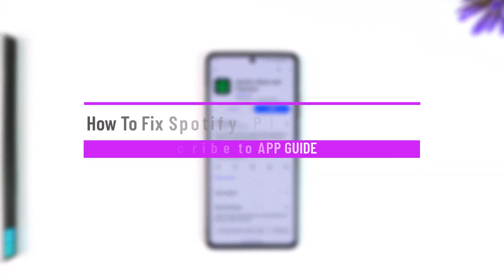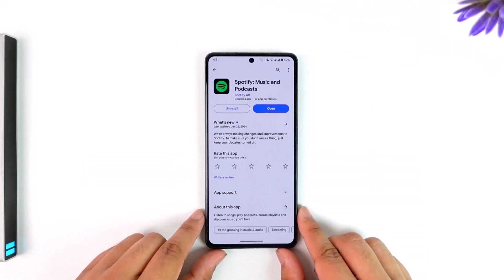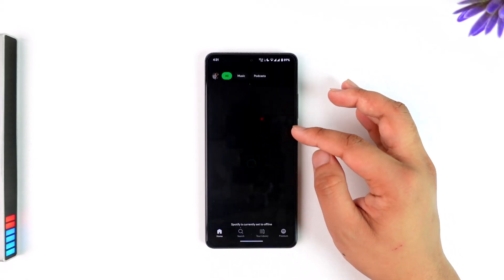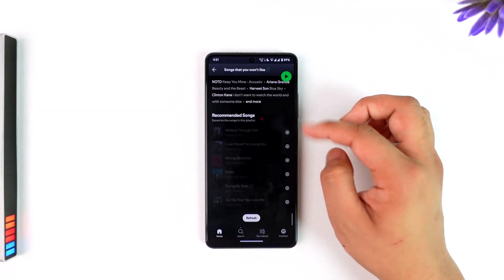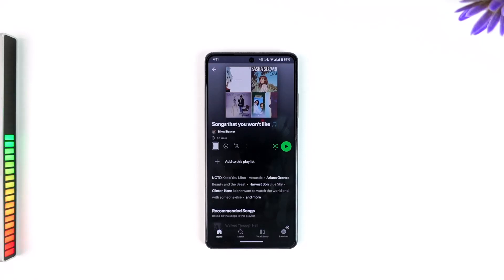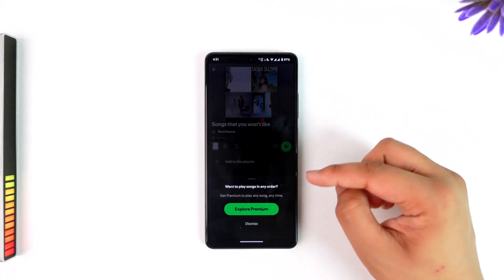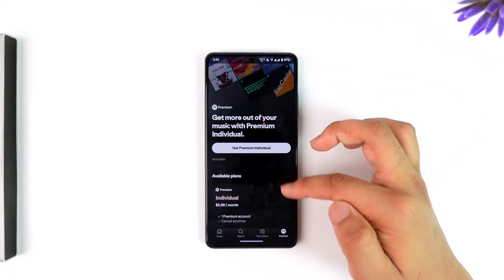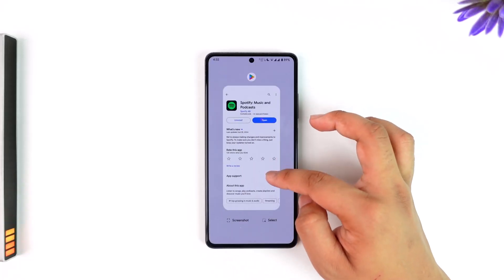How To Fix Spotify Playing Random Songs Easy !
Is your Spotify playing random songs instead of following your carefully curated playlist order? This issue, while frustrating, often stems from the "Shuffle" feature being enabled. While the Shuffle feature adds an element of surprise to your listening experience, it can be inconvenient when you prefer to listen to your tracks in a specific sequence. This tutorial dives into how to disable the Shuffle feature on Spotify, ensuring your music plays in the order you intended.

However, there's a catch: disabling the Shuffle feature directly through the app is a feature exclusive to Spotify Premium users. If you're using the free version of Spotify, the video explains that you'll need to upgrade to Premium to gain control over the Shuffle setting. It demonstrates how to navigate to the Premium tab within the app to explore the different subscription options available.

For iPhone users specifically, the tutorial highlights that upgrading to Spotify Premium can be done through the browser, as the option might not be directly available within the app. By following the steps outlined in the video, you can regain control over your playlist order and enjoy your music seamlessly, without any unexpected shuffle interruptions.

Chapters:
0:00 Introduction to the Issue
0:26 How to Disable Shuffle (Premium Only)
0:51 Upgrading to Premium
0:53 Note for iPhone Users